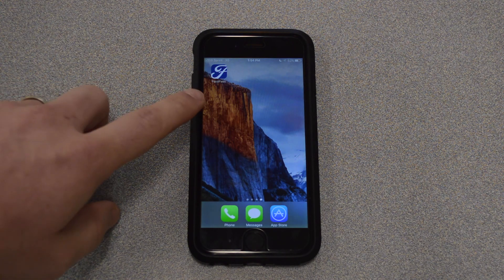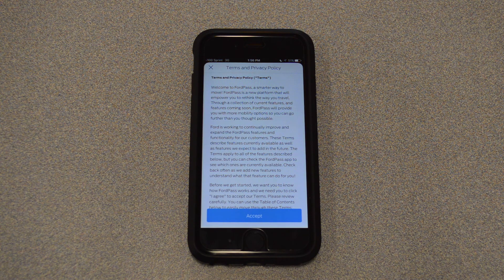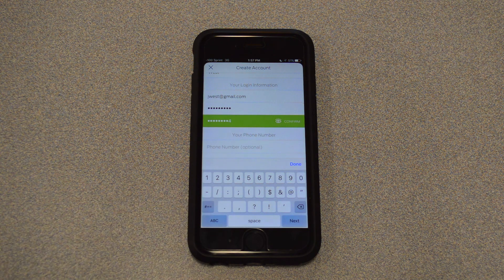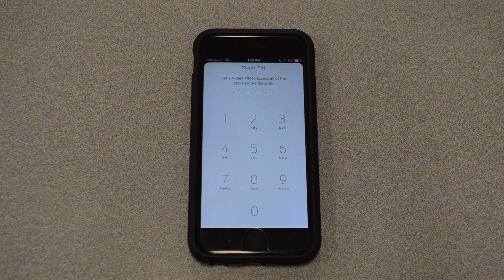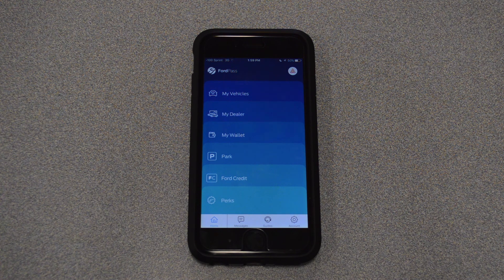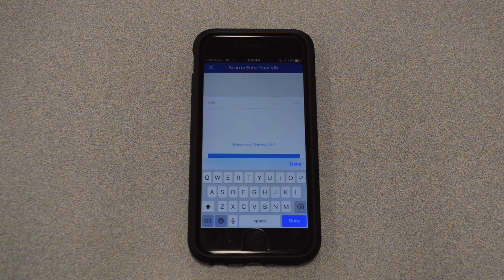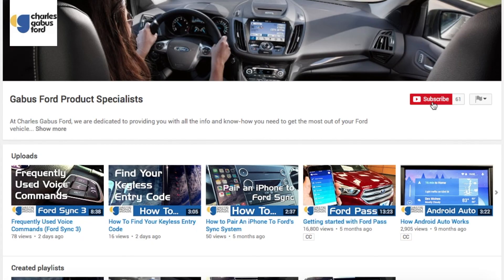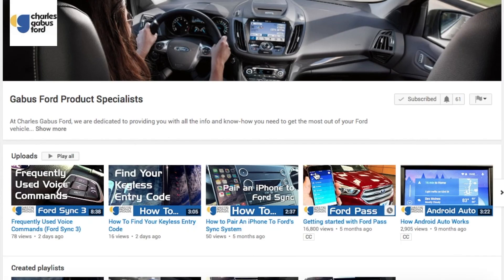Creating A New Ford Pass Account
In today's video we'll be going through setting up a new Ford Pass account step by step.